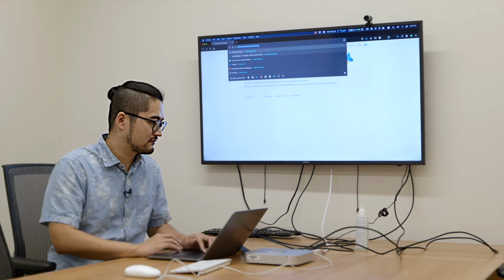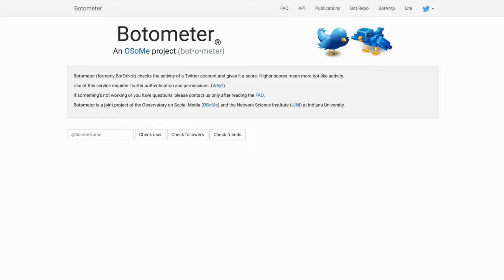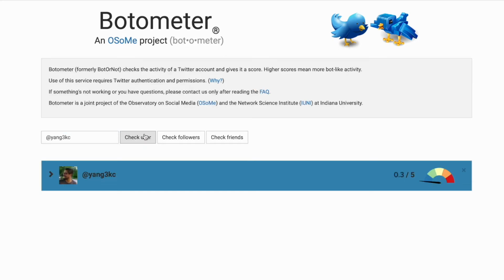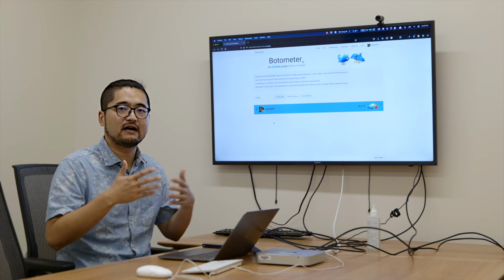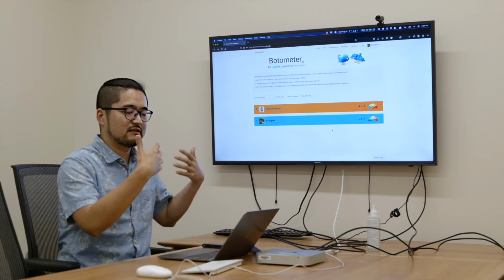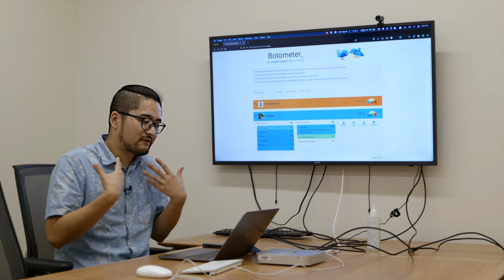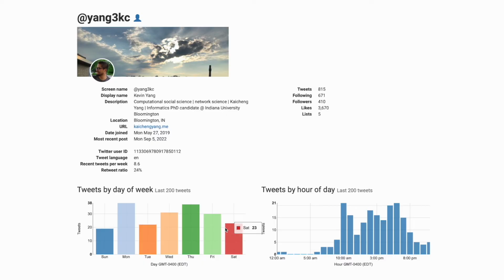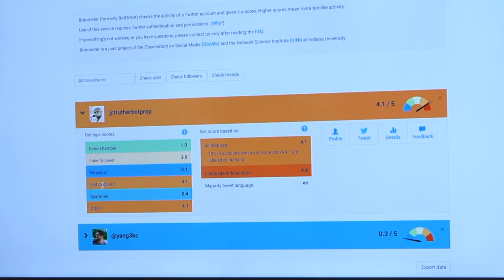Botometer® Tutorial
Learn how to use the Botometer® tool to try to detect social bots on Twitter.